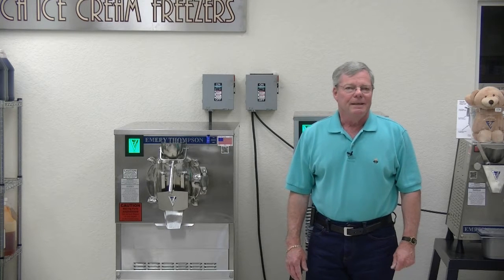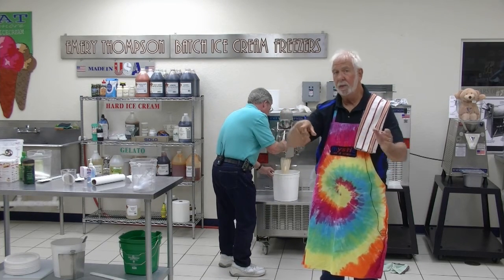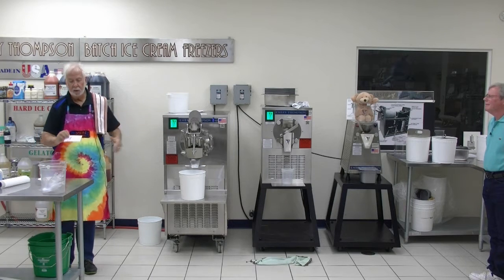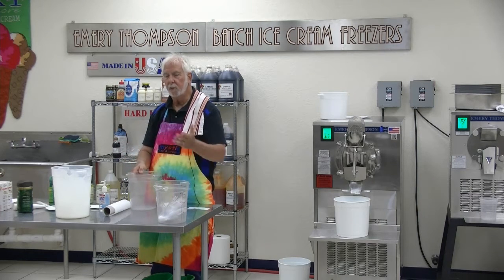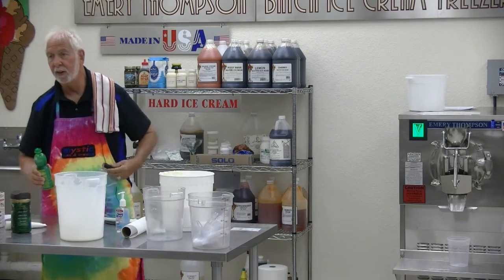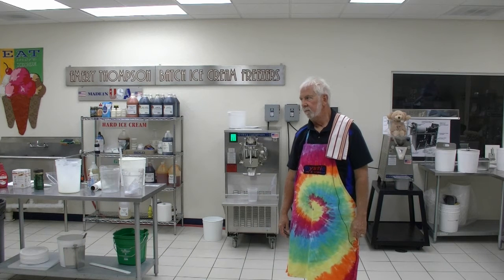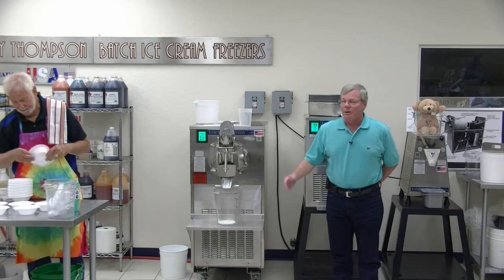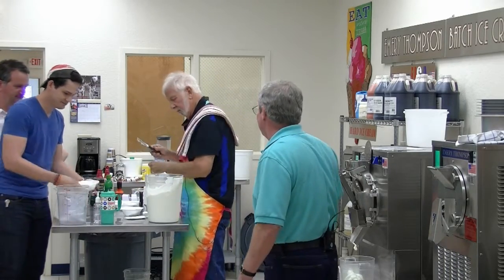How to make Key Lime Pie Ice Cream & Rainbow Ice Maker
April 6, 2016: Steve Thompson is rejoined by "Tie Dye" Jeff Markow owner of Mystic Ices and Creams. This episode begins with Steve demonstrating Emery Thompson's new Rainbow Ice Maker and "The Great Divide". These devices make it easy to quickly make multiple flavors of Italian Ice, Ice Cream or Gelato in the same container!  Then Jeff makes Key Lime Pie Ice Cream, one of  Mystic Ice Cream's popular signature flavors.